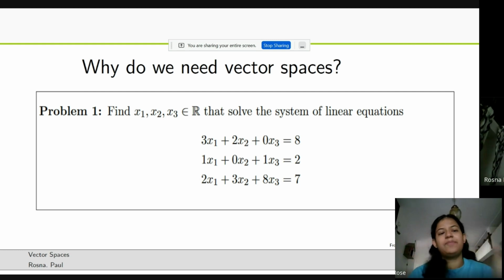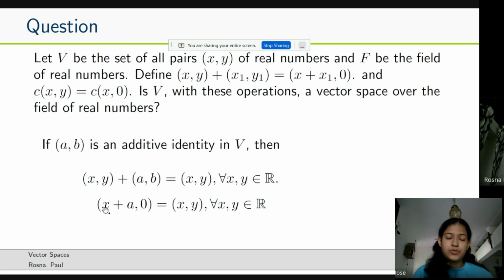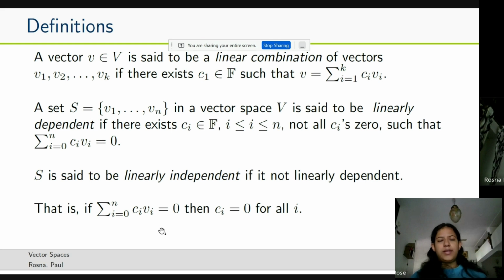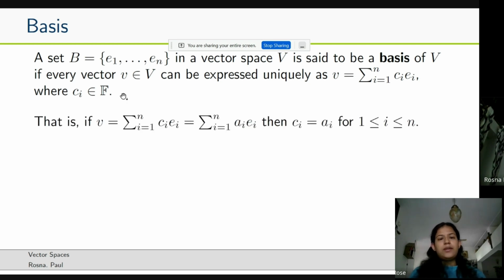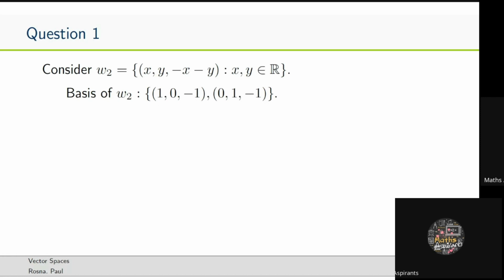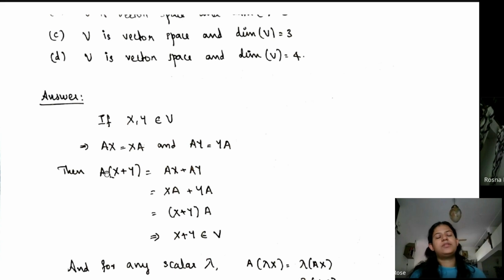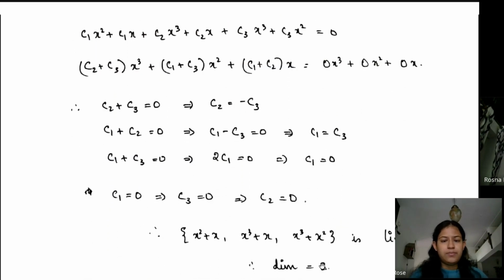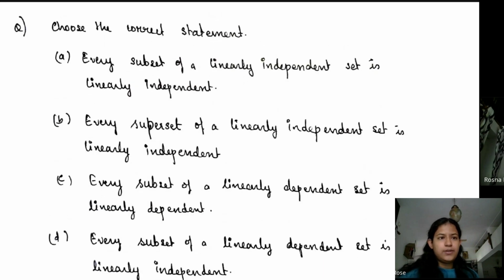LearnMath with Rosna - Selected Problems from Vector Spaces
Recorded Video of the Online Problem Solving session: LearnMath with Rosna - Selected Problems from Vector Spaces by Dr. Rosna Paul,  Graz University of Technology, Austria, organized by Dr. Vinod Kumar P., Associate Professor of Mathematics, TMG College, Tirur, Kerala  on behalf of Maths Aspirants Groups, with technical support from Dr. Bijumon R., Associate Professor of Mathematics, MG College, Iritty, Kannur.
Ms.Rosna did MPhil from CUSAT, and completed her M.Sc. from CUSAT with First Rank. She did BSc at Sacred Heart College, Thevara, and secured the first rank of MG University. She Qualified JRF(NET)-CSIR Dec 2018. Also, she  is awarded with INSPIRE research fellowship, KSCSTE research fellowship and INSPIRE SHE scholarship.